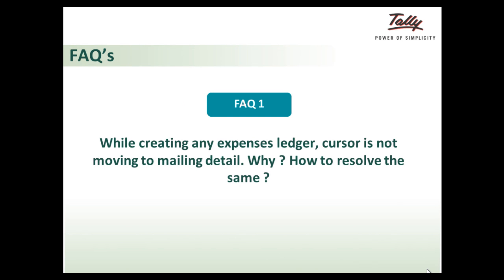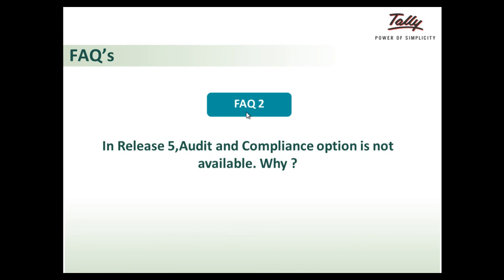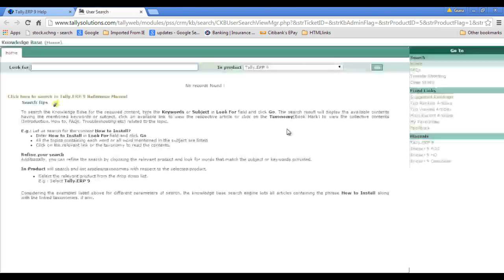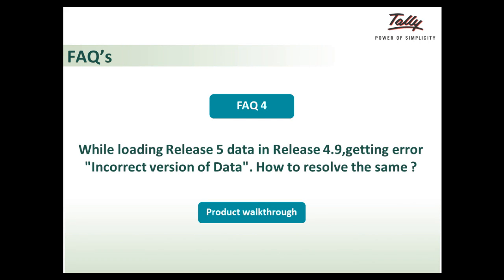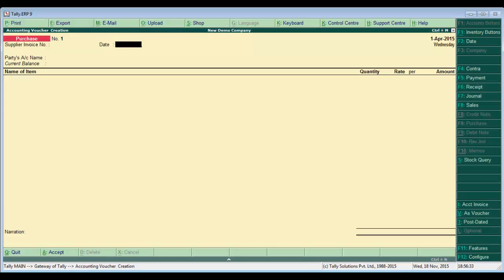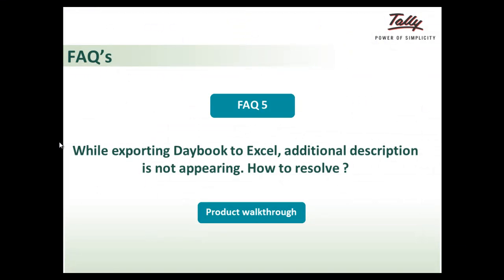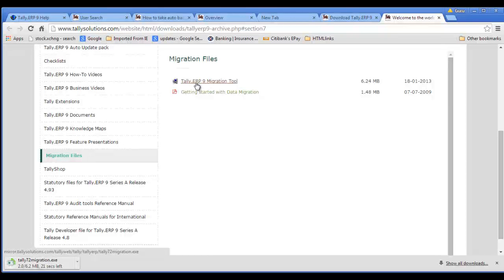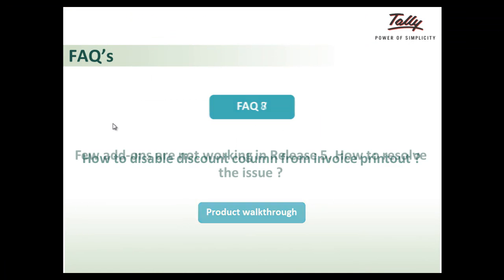FAQ on on Other Functional and Technical troubleshooting in 5.X